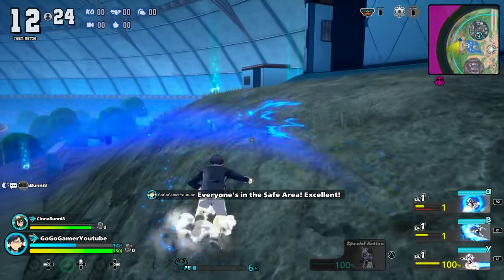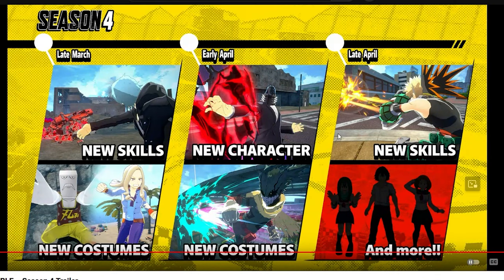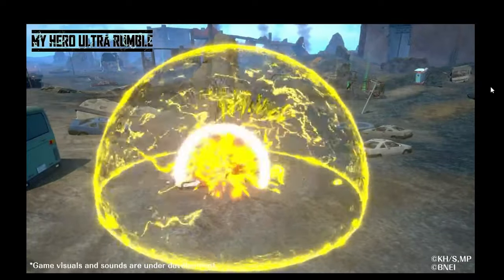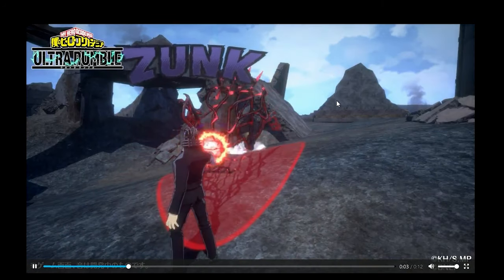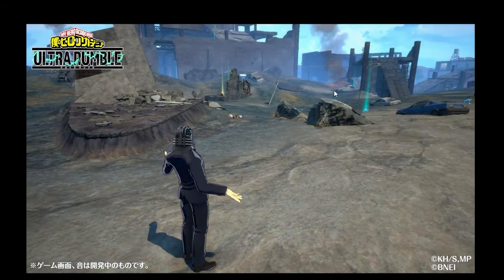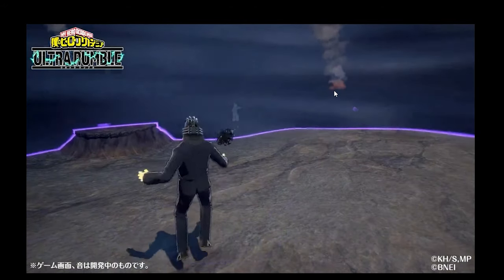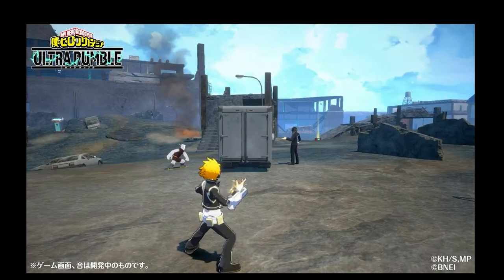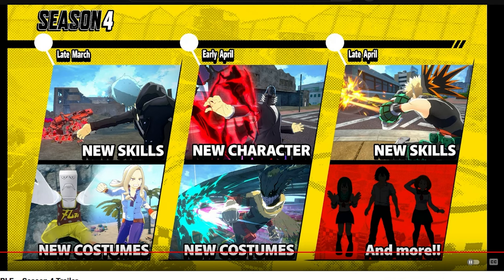*LAST MINUTE IMPORTANT THINGS TO KNOW* FOR ALL FOR ONE & VIGALANTE DEKU! SUMMON? SKIP? (Ultra Rumble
New to the game? Don't worry, I will be uploading a beginner guide to help you get started. And if you're looking to get an edge in the game, I will be uploading a tips and tricks video to help you level up quickly, as well as a reroll guide to help you restart your account for better character pulls.

Finally, if you're looking for ways to get more gems to summon new characters, I will upload guides on how to get free currency fast. So what are you waiting for? Download MHA Ultra Rumble soon and start battling with your favorite characters! Some of the most popular characters in the game include Deku, Bakugo, Todoroki All Might, Urarak, Shigaraki, Cementoss, Mt. Lady, Mr. Compress, Toga, Dabi, Kendo, Asui, Ida, Kaminari and more!

Here we go with a new My Hero Academia Ultra Rumble video! Let me know if y'all want to see some more of MHA Ultra Rumble!